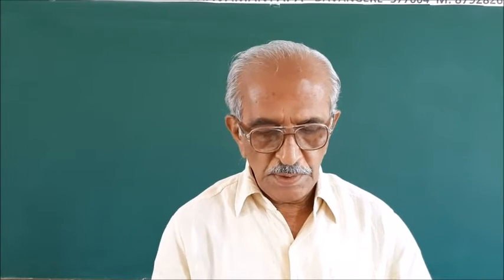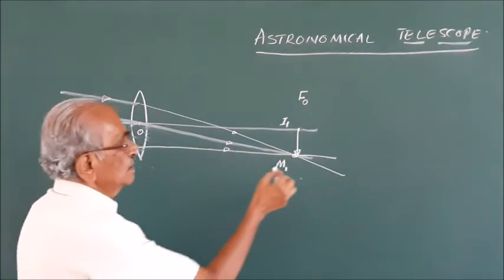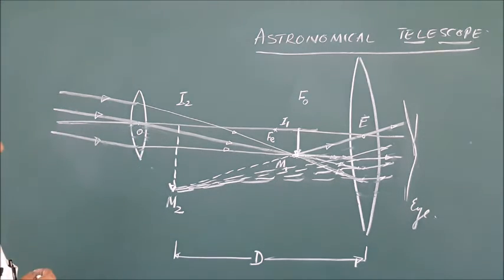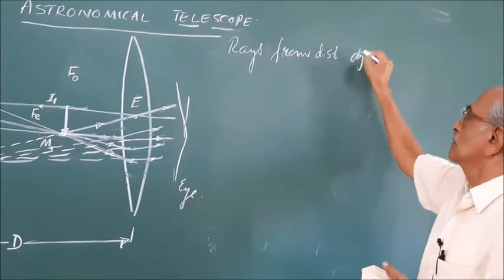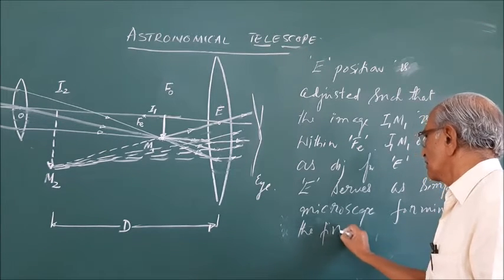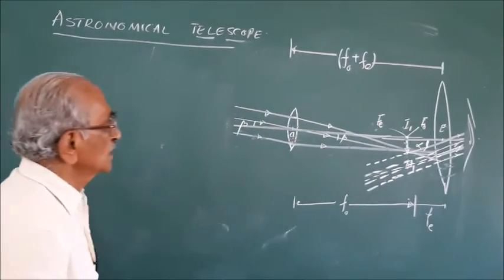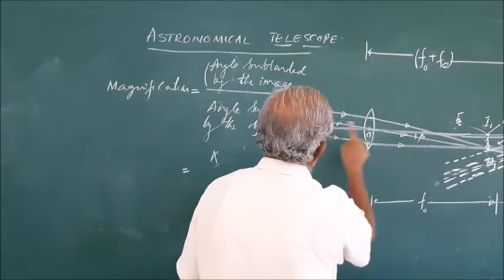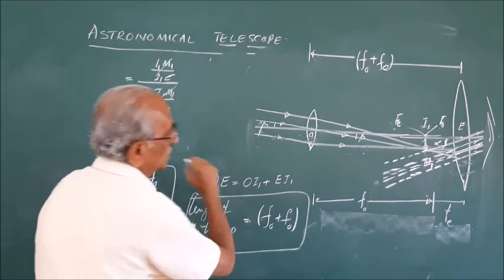II PUC: Physics 9. Ray Optics & Optical Instruments Class-9